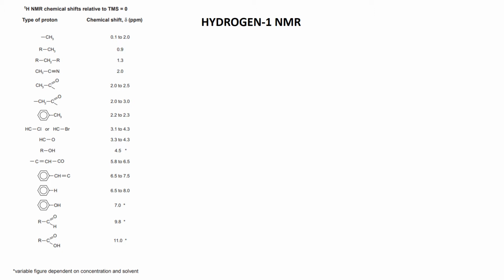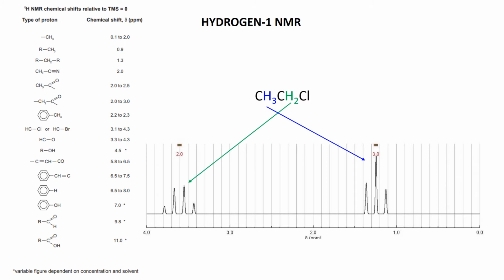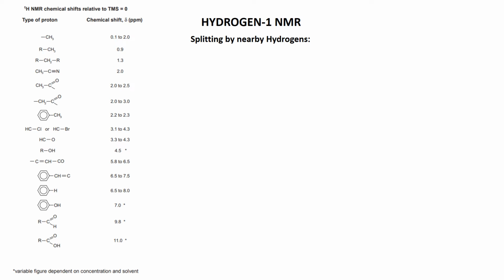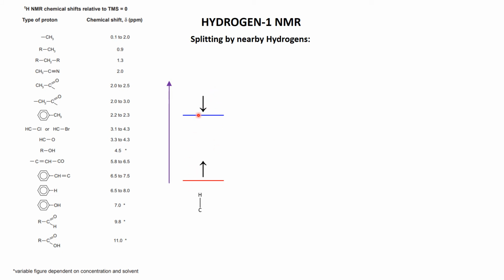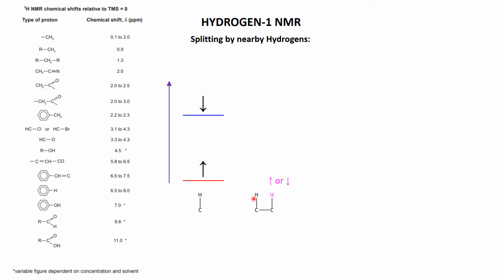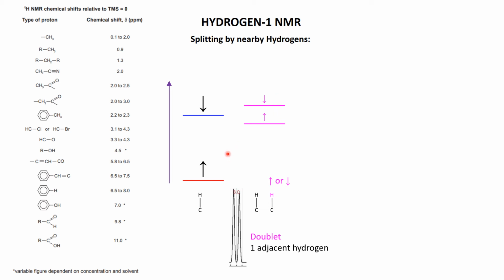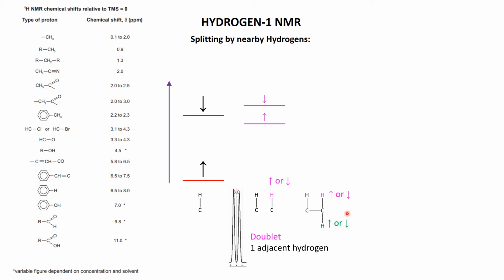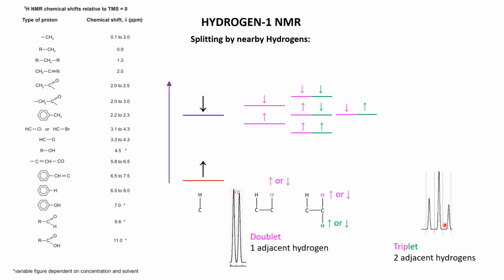Proton NMR 2 Splitting